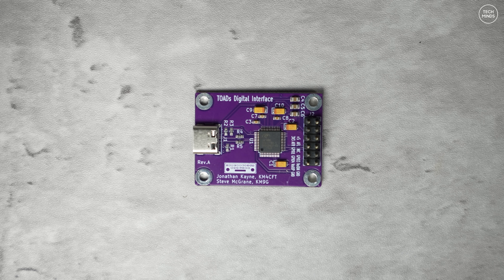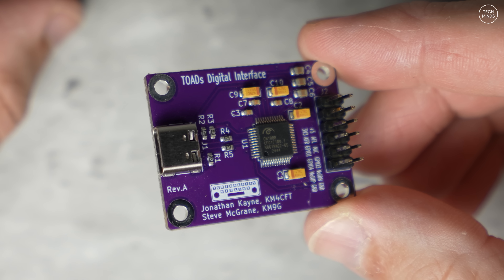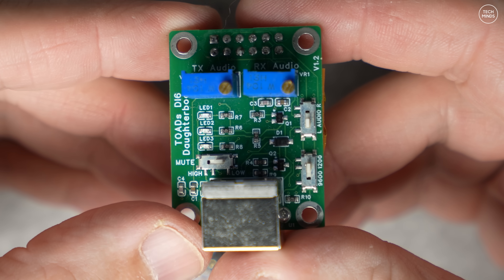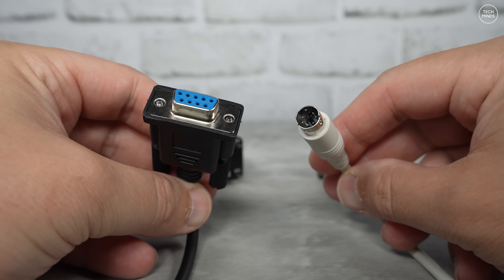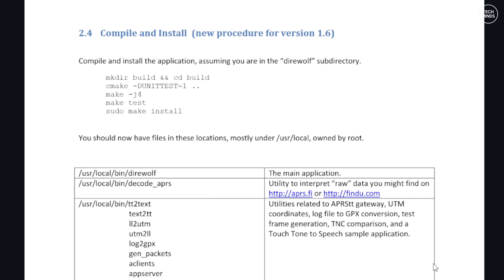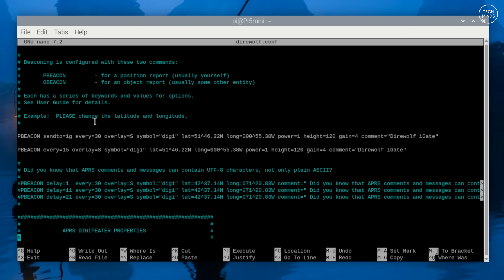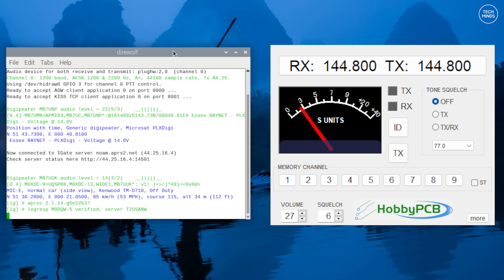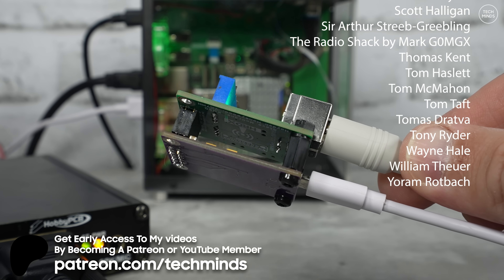TOADs Digital Interface For ANY Ham Radio Transceiver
Here we take a look at the TOADs DI, a new to market audio interface that incorporates the CM108, meaning this is compatible with lot's of ham radio related software.

Ham Radio DX (Livestream TOADs Build)